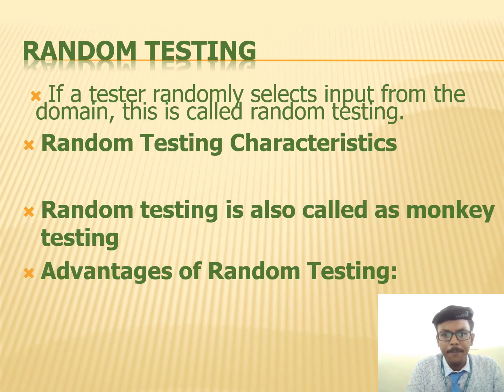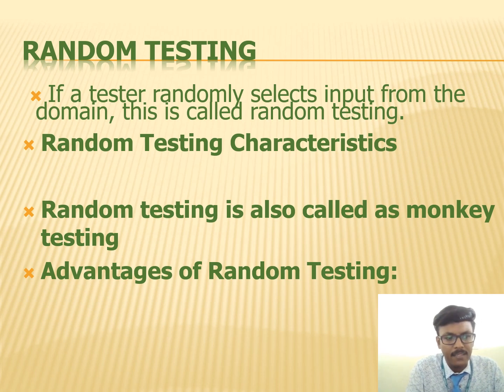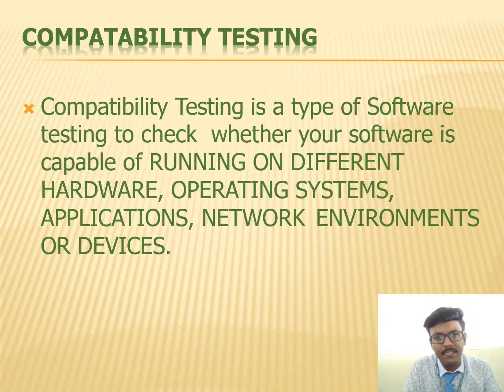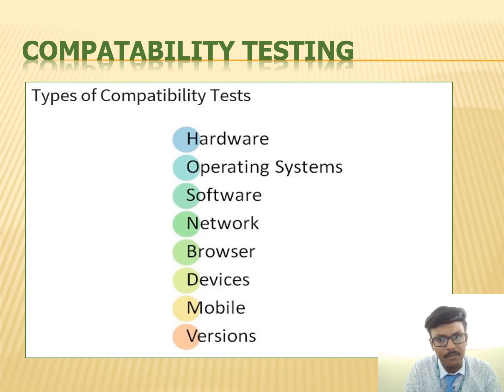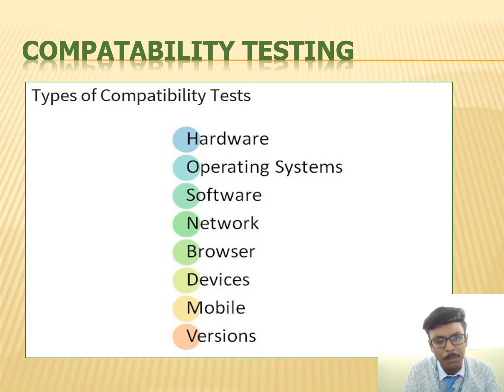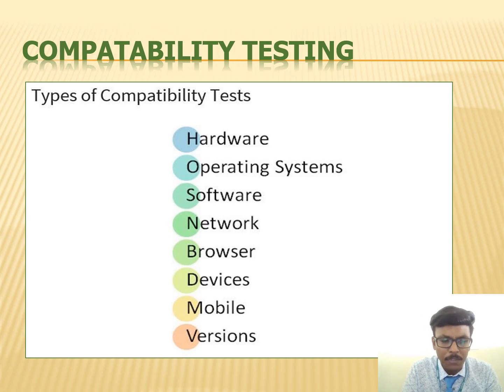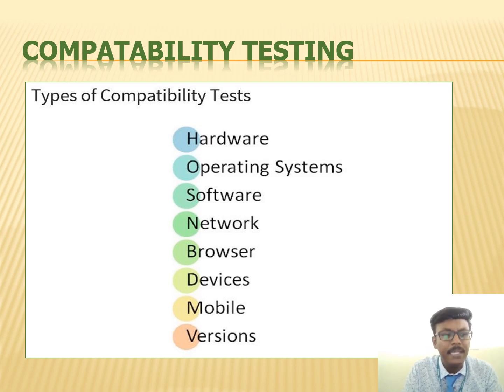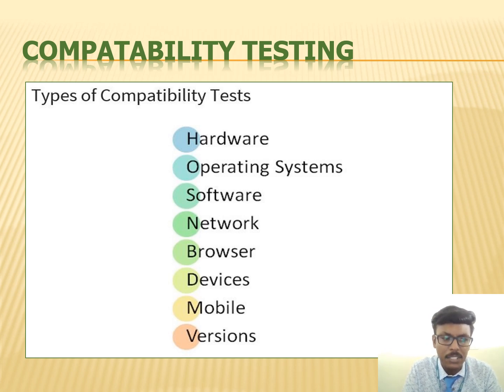RANDOM TESTING , COMPATIBILITY TESTING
IT8076 SOFTWARE TESTING  UNIT 2 PARTS